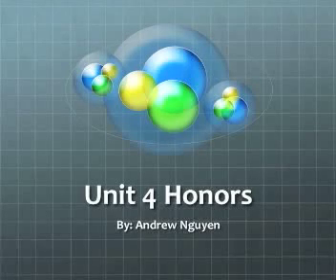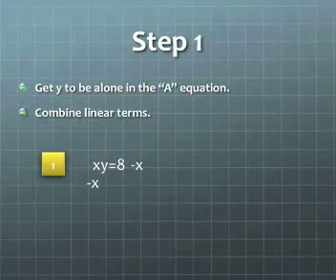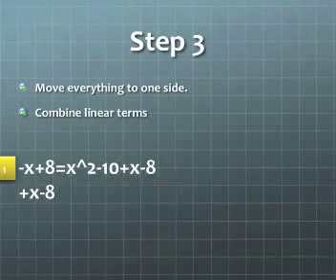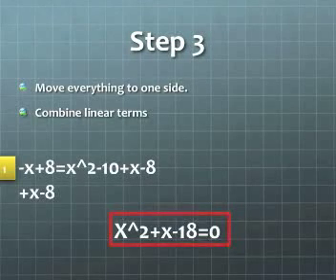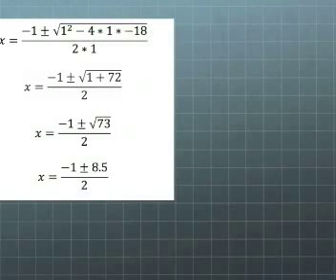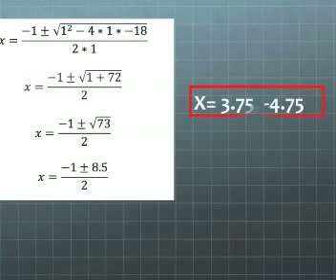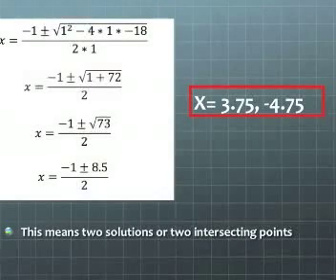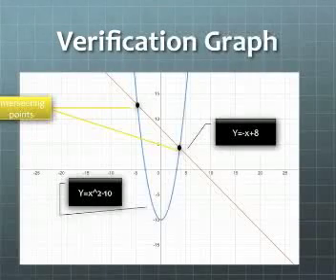Unit 4 Math Honors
This video is used for education purposes.

Unit 4 Math Honors. Algebra 2, Period 5